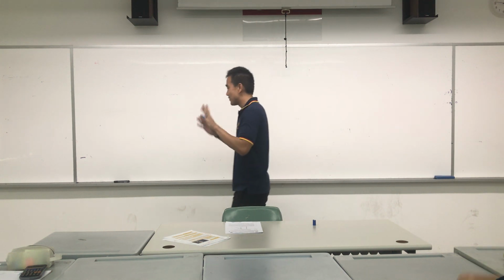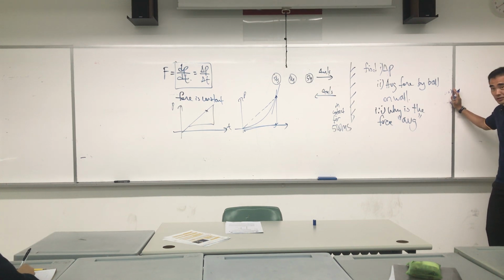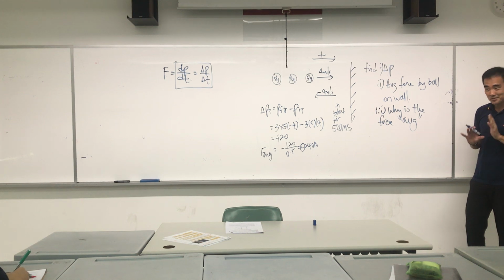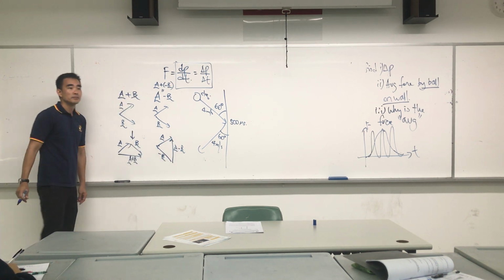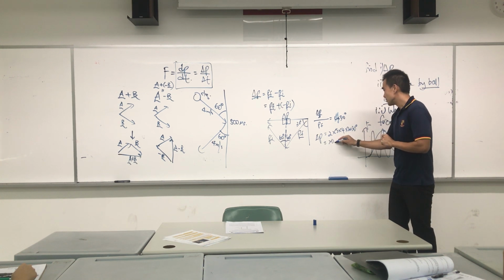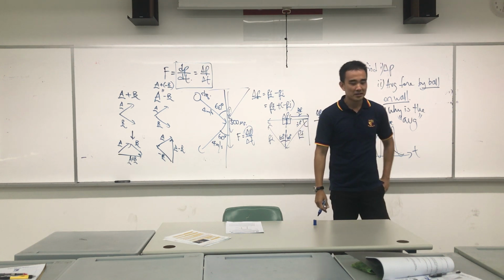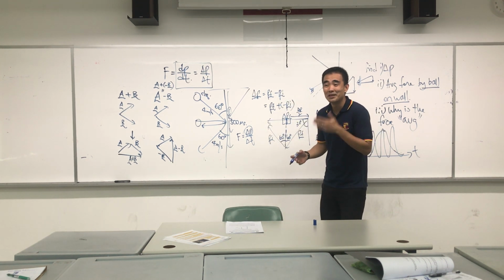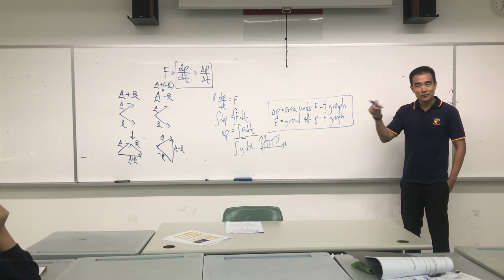Impulse and Newton’s second law